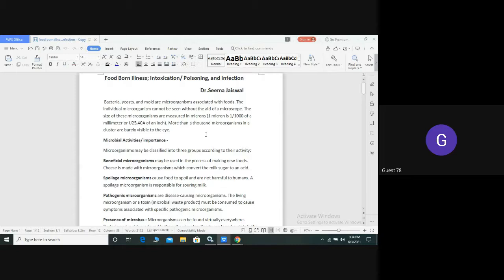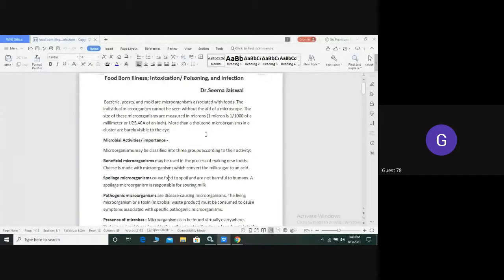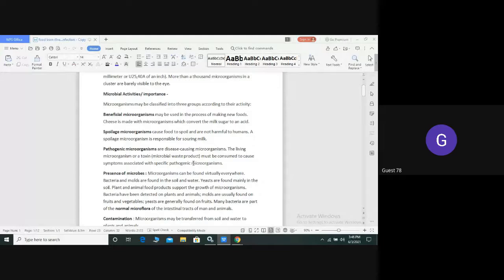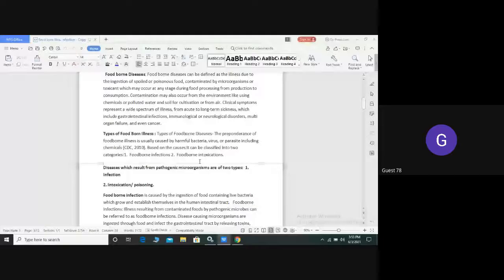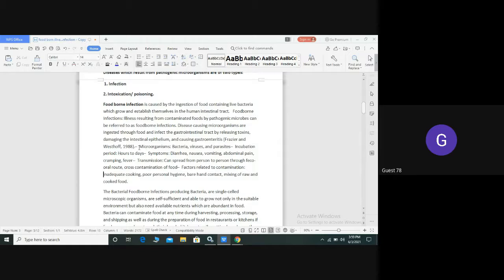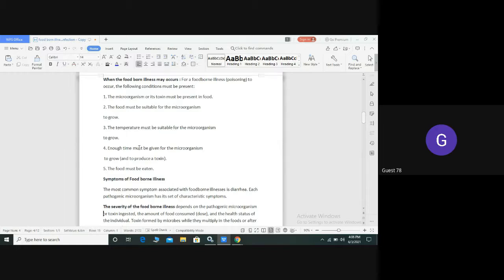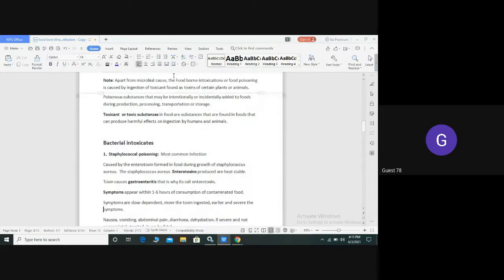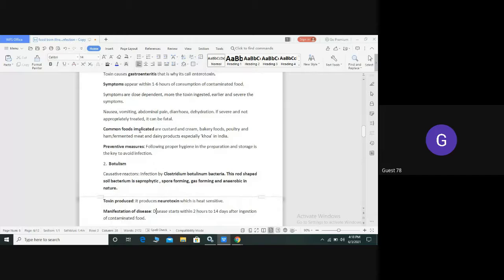BHN 203 Dr. Seema Jaiswal Lecture 4